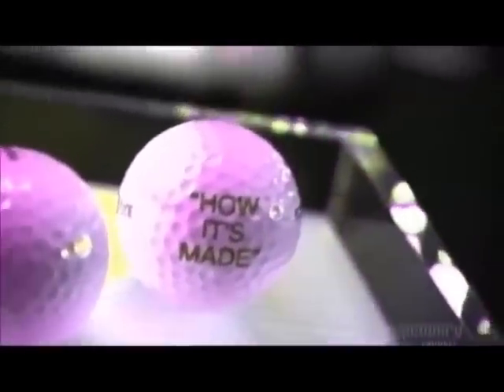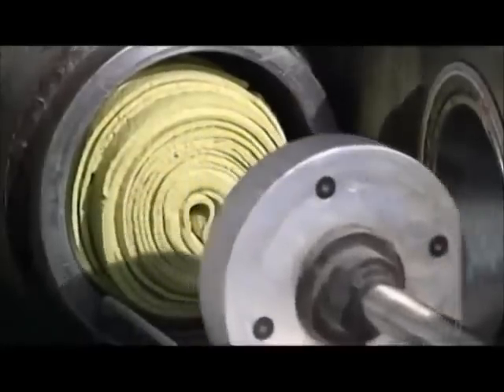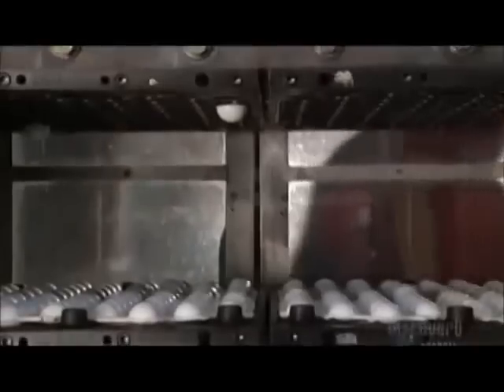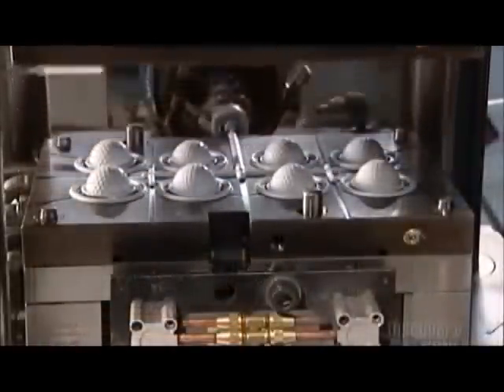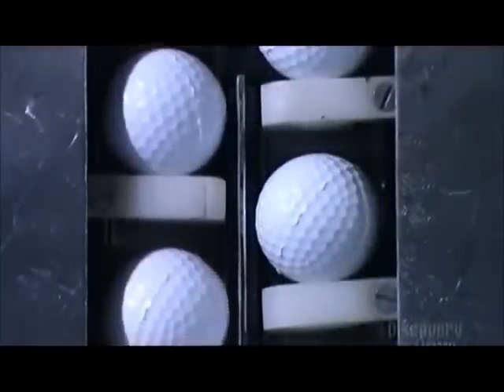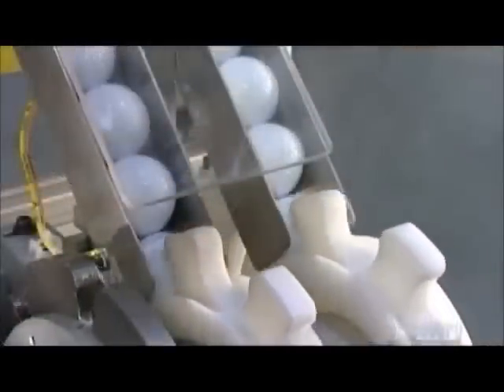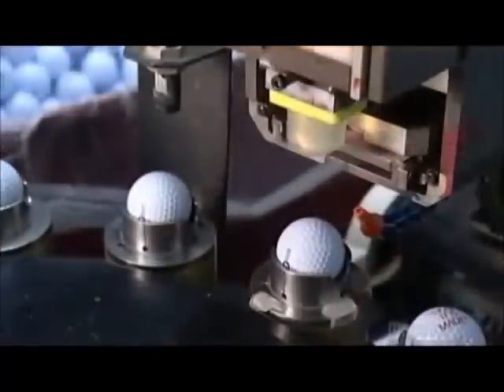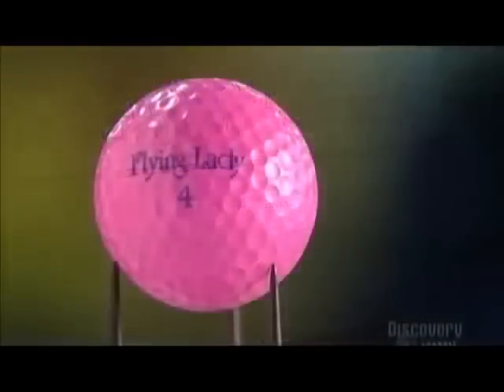How It's Made: Golf Balls